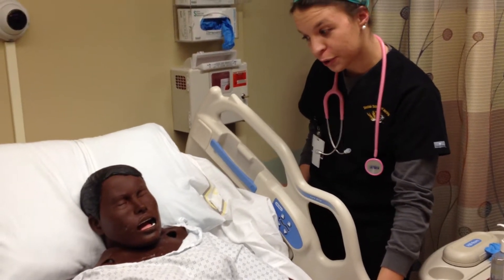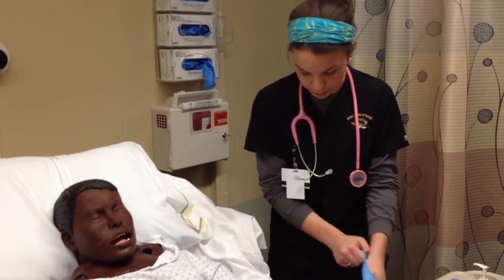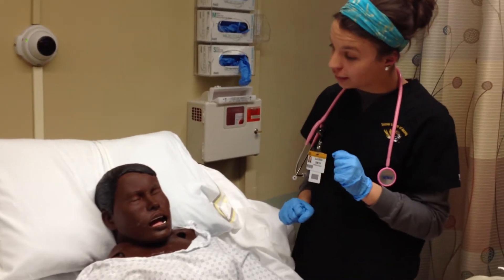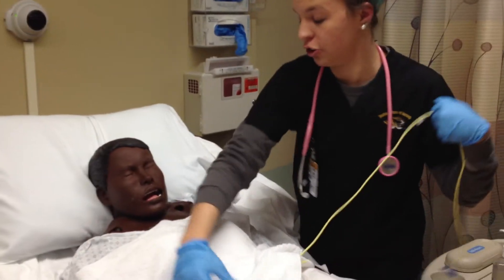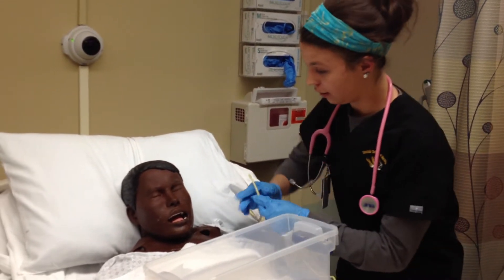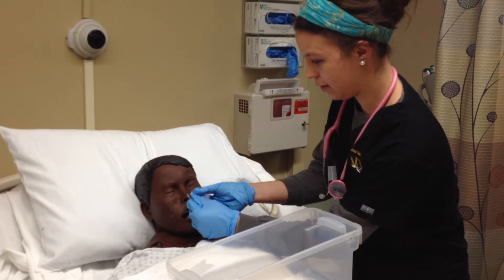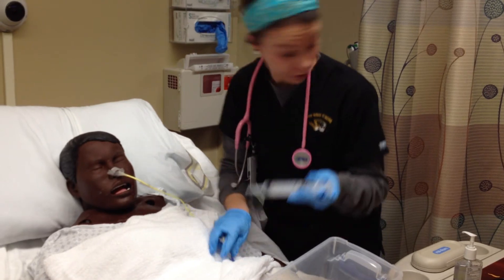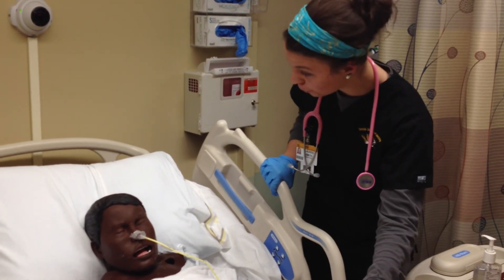NG Tube Insertion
Nasogastric Tube Insertion filmed by Anya Klooster. Nursing 3170 Spring 2013